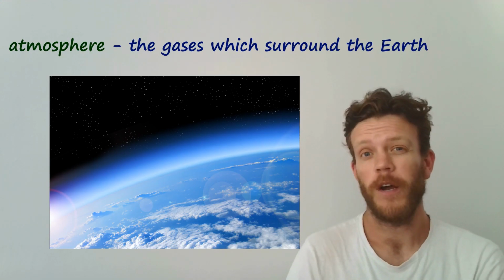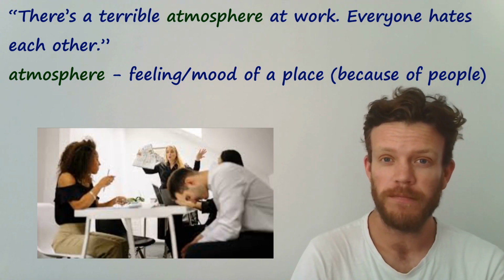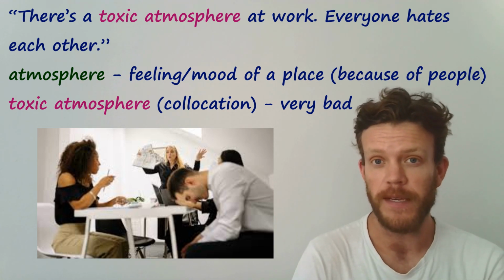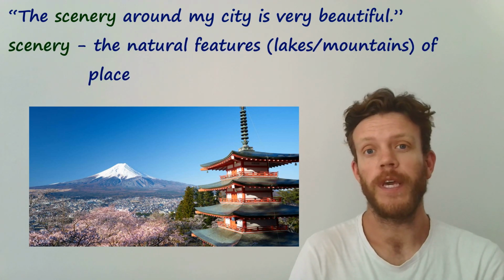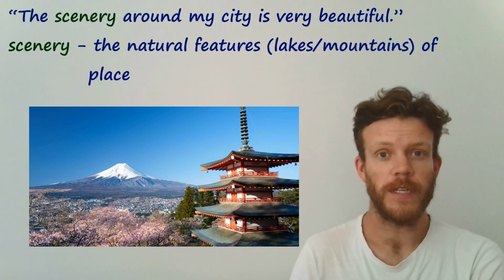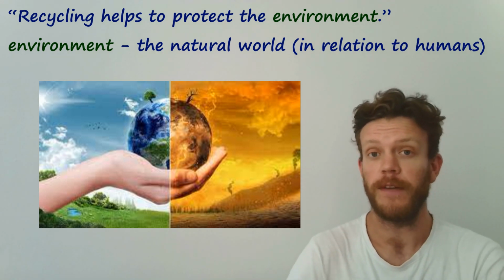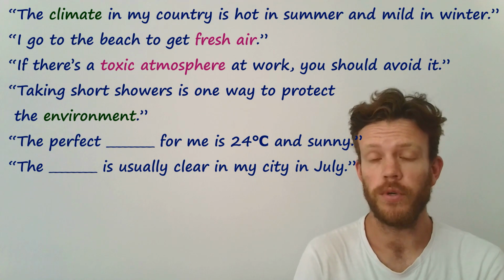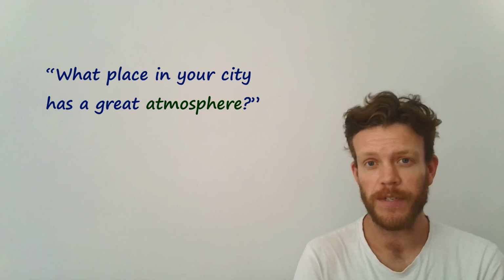English Mistake - Appropriacy/Vocabulary - “The atmosphere in my city is very polluted.”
Hi everyone.

Today we’re going to look at a few words which all have very similar meanings, but which are used in specific contexts/situations.

Students who use the wrong word in a situation will be understood, but will sound very unnatural.

This is called ‘appropriacy’ and is an absolute must if you want to achieve C1/C2 level.

We will look at each meaning and the common errors students make.